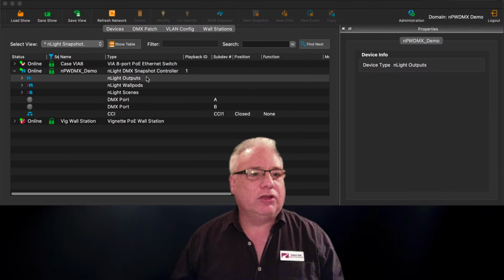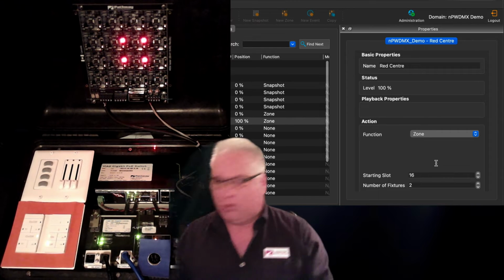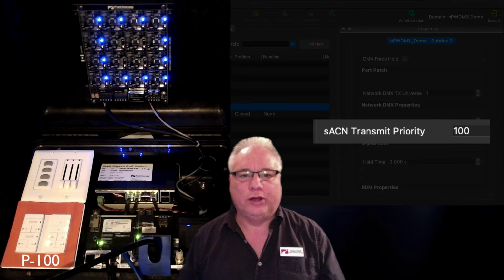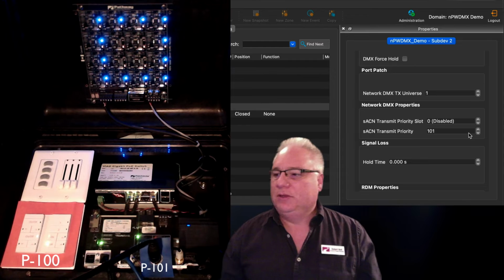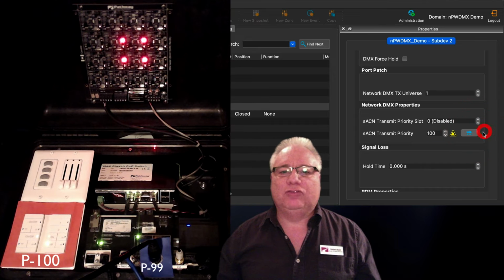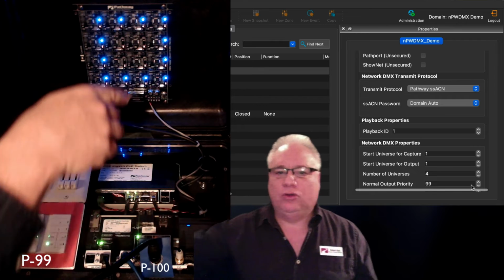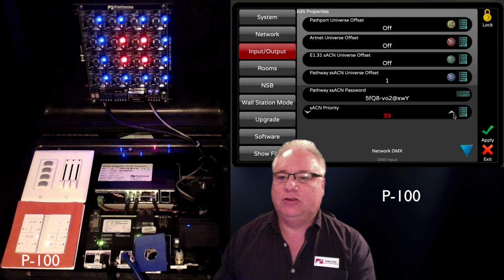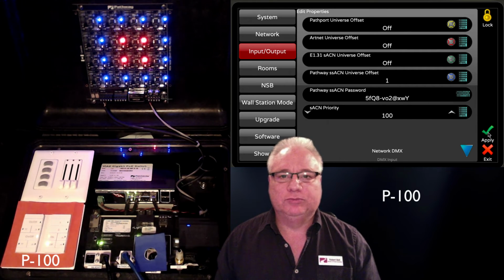#9 - nPWDMX and sACN Priorities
See examples of setting the nPWDMX IN Port's sACN Tx Priority and understand how two controllers can control the same lights using merge rules.